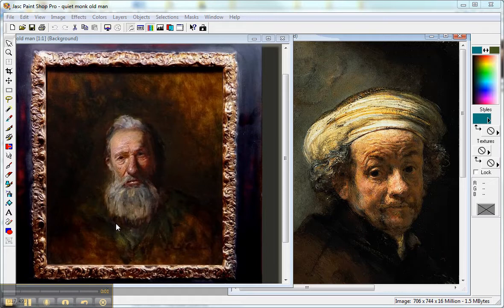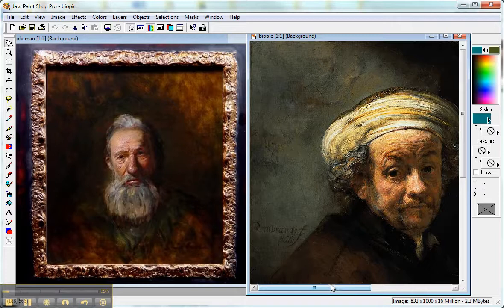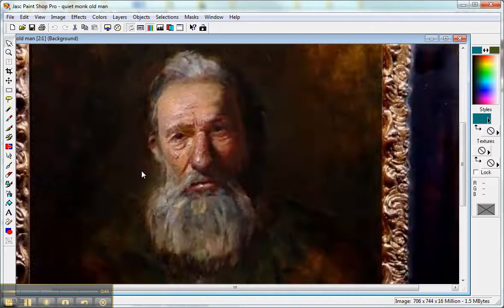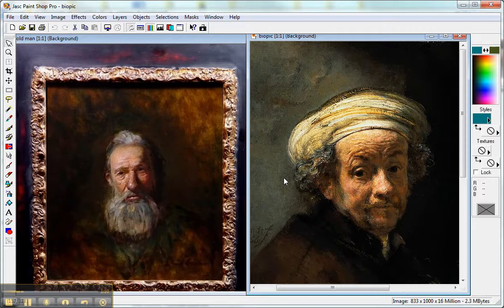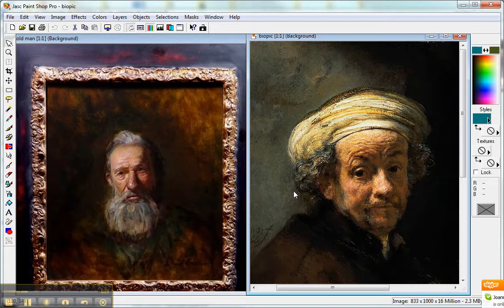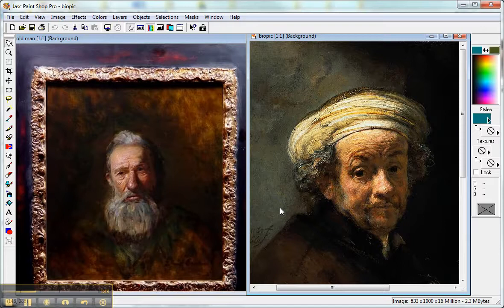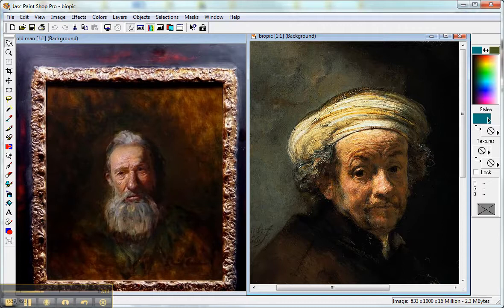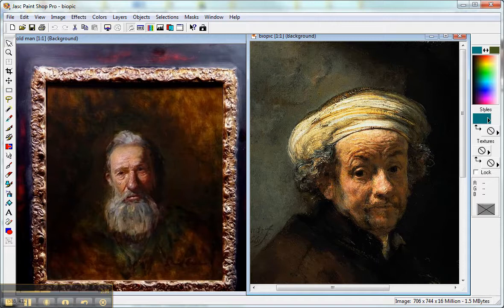How to get good at oil painting tip 2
Free 7 tip handout on the 7 most common amateur artist mistakes
DVDs, Classes By Master Artist Daniel Edmondson

Special Note On FREE Handout:

The free tips handout is focused on the 7 most common amateur artist mistakes and how you can avoid them. Many artists don't even know they're making these mistakes so make sure you get it and cure some of those amateurish painting mistakes you may have. There's even a painting of mine in the handout that's pretty embarrassing that I painted when I was younger. Make sure you get the handout and be on your way to becoming the artist you want to be.

Daniel Edmondson weekly oil paintng tips: how to get unstuck. In this video entitled "Learn oil painting: How to get unstuck" artist Daniel Edmondson teaches us useful information as to how to get unstuck in a painting. These details presented in this video could help each and every artist make the best out of every painting that he/she is working. Certain techniques are also tackled in this video which can be utilized in painting. Start oil painting today!

Free weekly tips by artist Daniel Edmondson how to get good at oil painting. In this video entitled How to get good at oil painting tip 2 (OilPaintingWorkshop.com) Daniel Edmondson continues his tip from the recent video and delves in deeper on how to compare your paintings from that of the old masters. A brief explanation of the online classes that artist Daniel Edmondson will also be given. This tip 2 is something that artists could utilize in every painting that they would do. Furthermore, it would be best to check out the online classes.